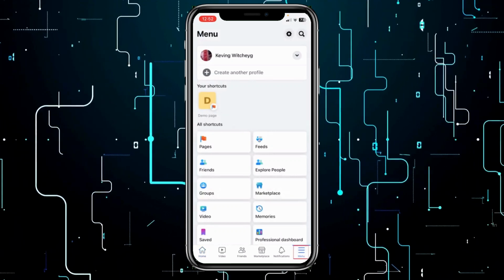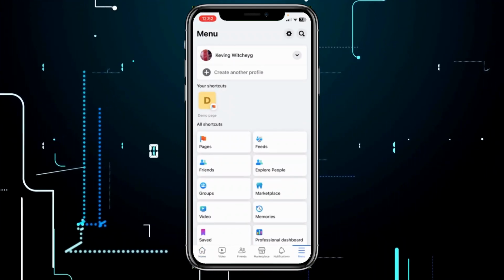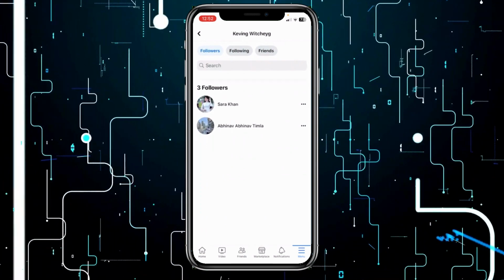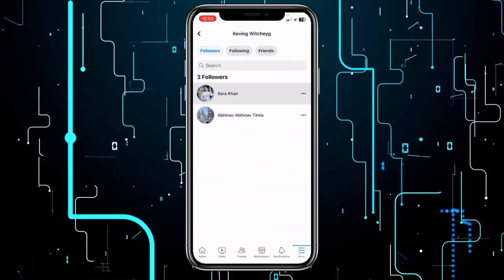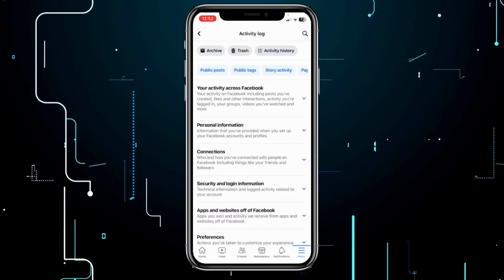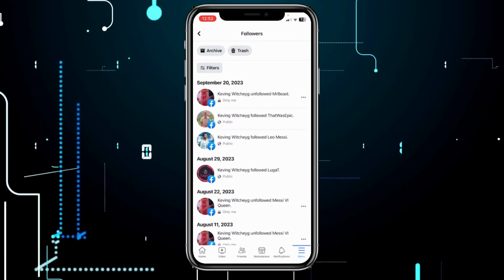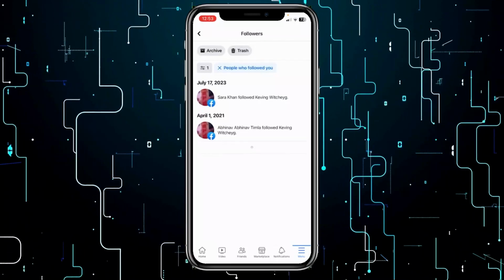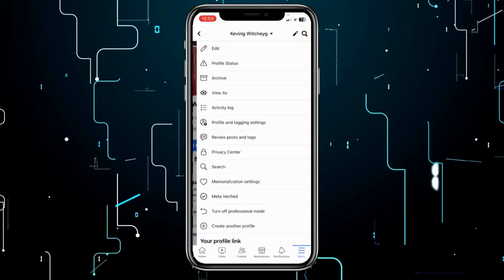How To See Followers On Facebook[easy]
Is your Snapchat constantly buzzing with notifications, and you need a little break? In this quick tutorial, we'll show you the simple steps to mute notifications on Snapchat, giving you some peace and quiet whenever you need it. Whether you want to focus on something important or just take a break from the constant pings, we've got you covered.

Join us as we walk you through the process of muting those notifications, ensuring you're in control of when you want to engage with the app.

Feel free to use this description for your YouTube video.